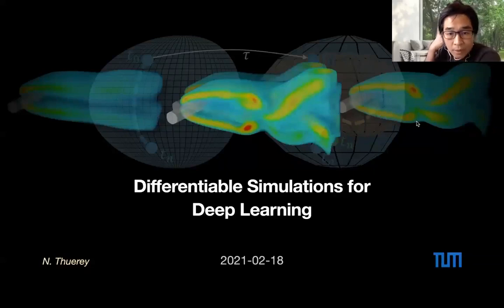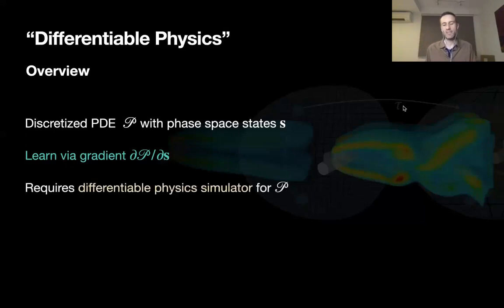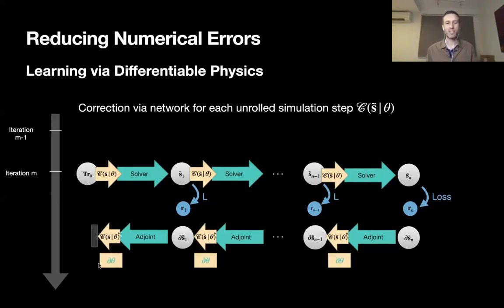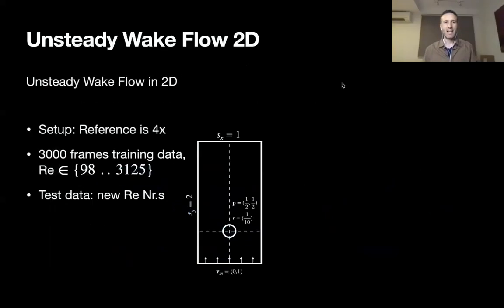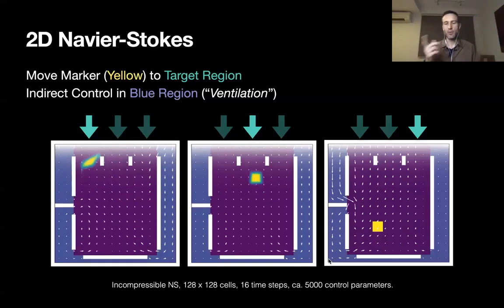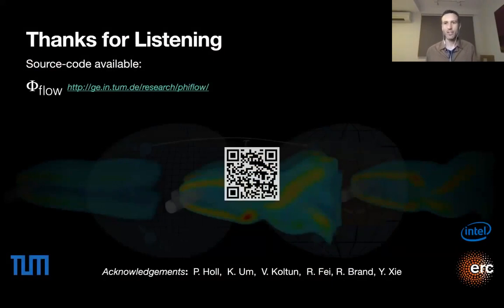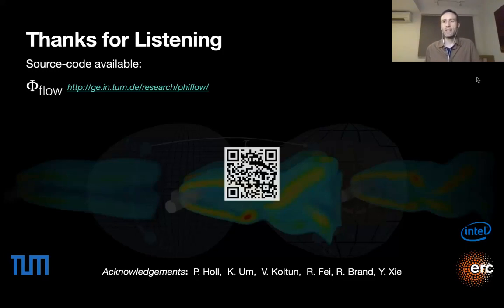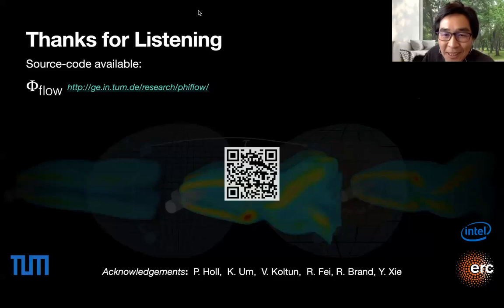DDPS | Differentiable Physics Simulations for Deep Learning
Abstract from Speaker:

In this talk I will focus on the possibilities that arise from recent advances in the area of deep learning for physical simulations. In this context, especially the Navier-Stokes equations represent an interesting and challenging advection-diffusion PDE that poses a variety of challenges for deep learning methods.

In particular, I will focus on differentiable physics solvers within the larger field of differentiable programming. Differentiable solvers are very powerful tools to guide deep learning processes, and support finding desirable solutions. The existing numerical methods for efficient solvers can be leveraged within learning tasks to provide crucial information in the form of reliable gradients to update the weights of a neural networks. Interestingly, it turns out to be beneficial to combine supervised and physics-based approaches. The former poses a much simpler learning task by providing explicit reference data that is typically pre-computed. Physics-based learning on the other hand can provide gradients for a larger space of states that are only encountered during training runs. Here, differentiable solvers are particularly powerful to, e.g., provide neural networks with feedback about how inferred solutions influence the long-term behavior of a physical model.

I will demonstrate this concept with several examples from learning to reduce numerical errors, over long-term planning and control, to generalization. I will conclude by discussing current limitations and by giving an outlook about promising future directions.

Speaker Bio:

Nils Thuerey is Associate-Professor at the Technical University of Munich (TUM). He focuses on deep-learning methods for physical systems, with an emphasis on fluid flow problems. Beyond latent-space simulation algorithms and generative models, he's currently especially interested in learning algorithms powered by differentiable solvers.

LLNL-VIDEO-819822